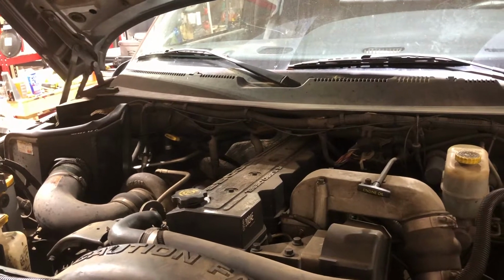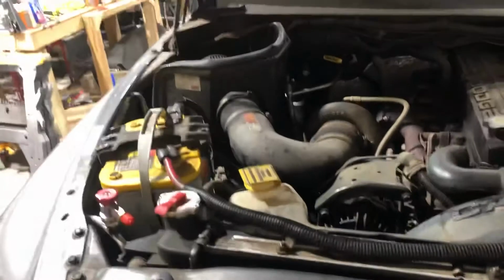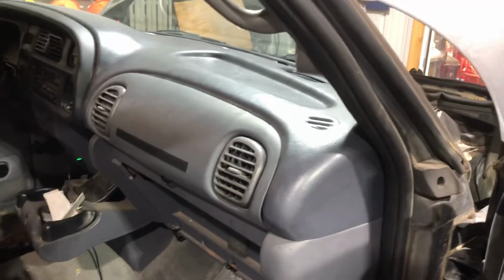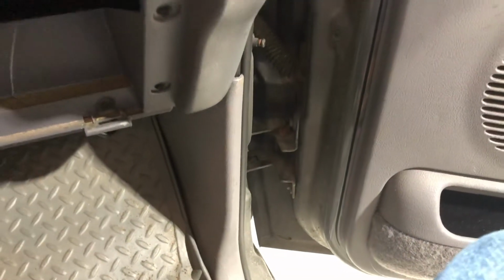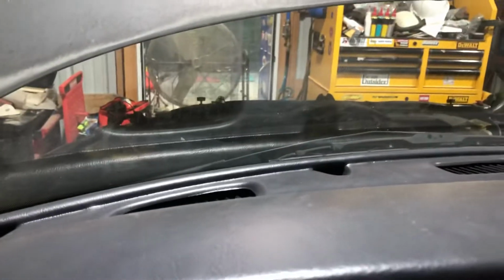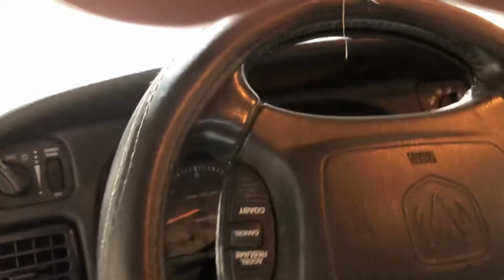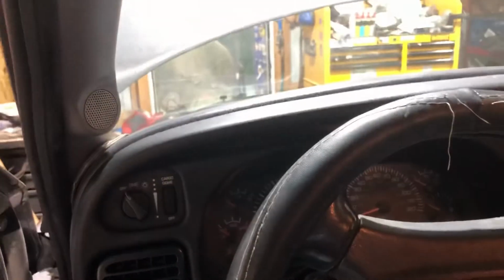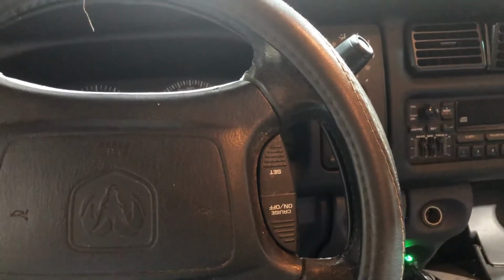2002 Dodge Dash Replacement Helpful Tips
This is not a complete video of replacing the dash. However it does give additional information that hopefully will let you know what to expect.